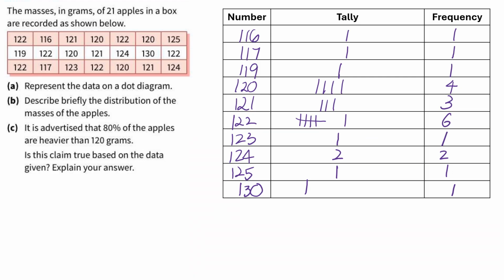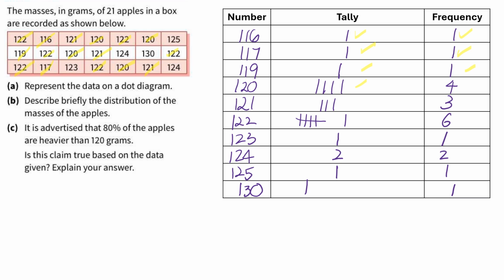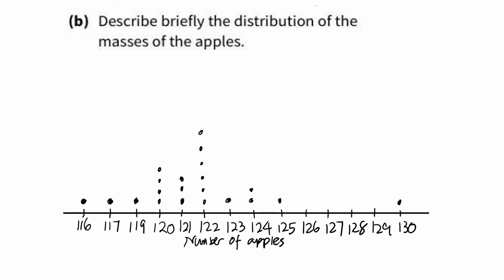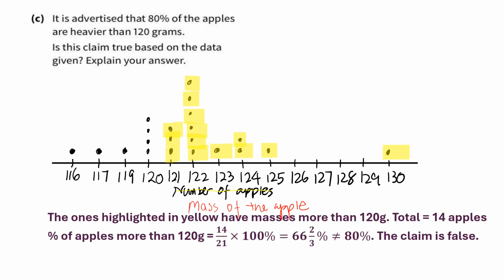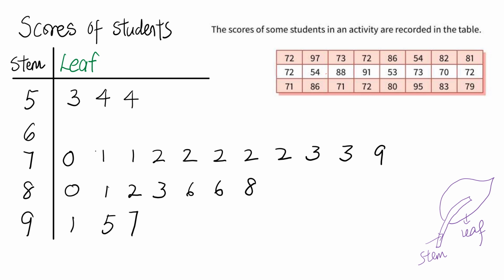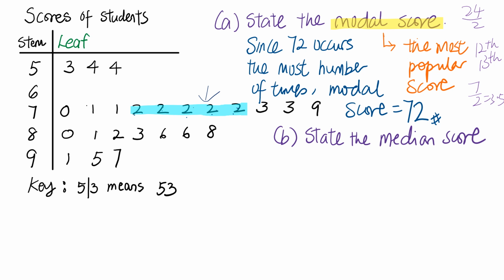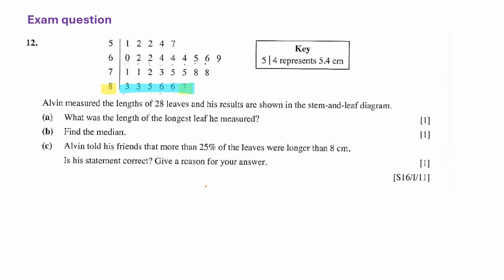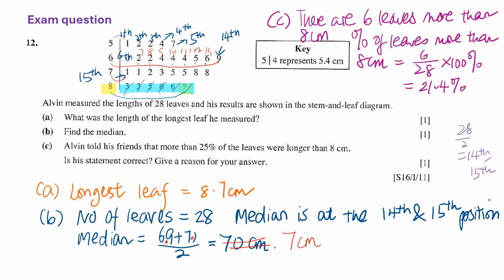statistics dot diagram and stem and leaf diagram - concepts made easy